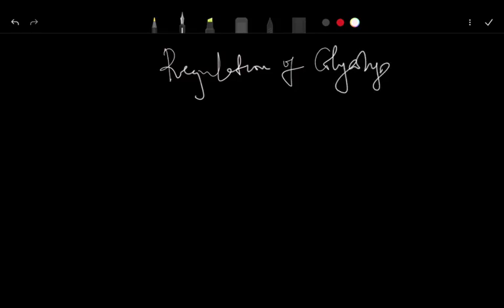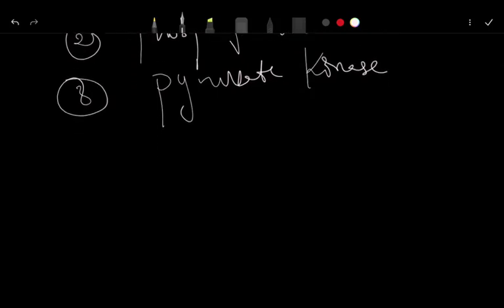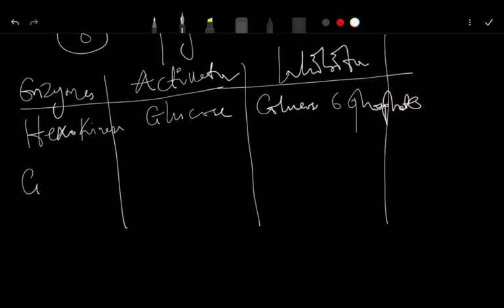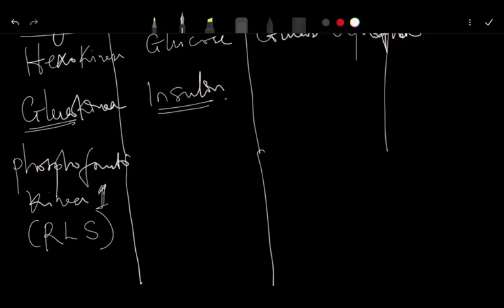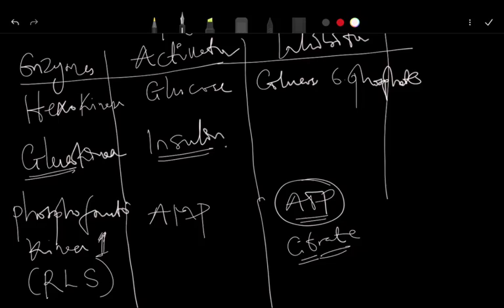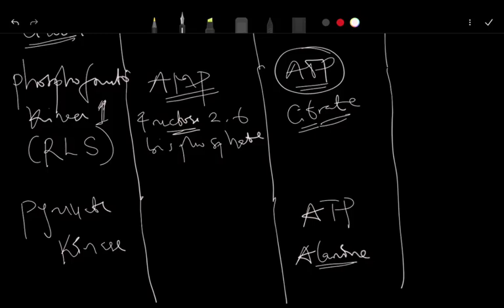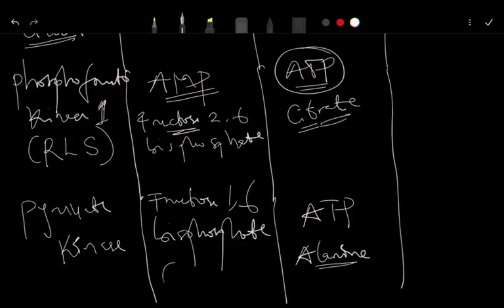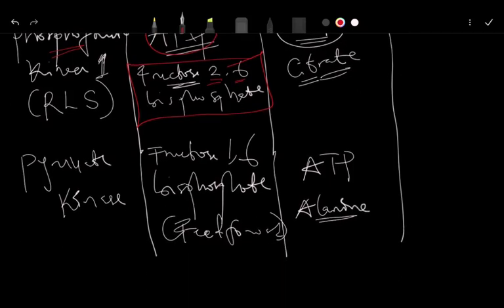Regulation of Glycolysis 1